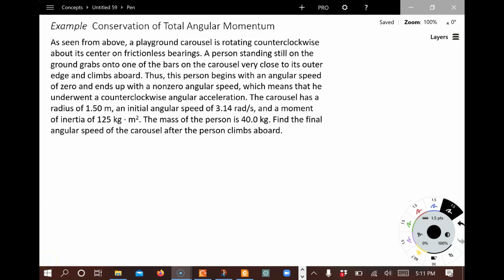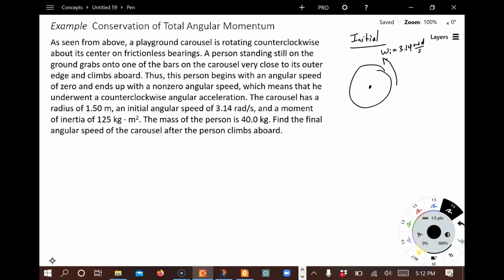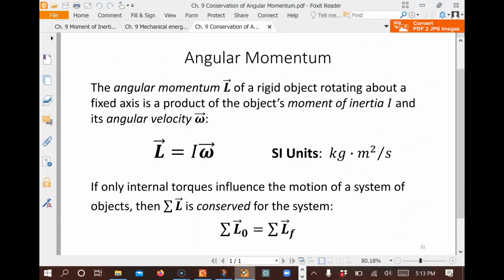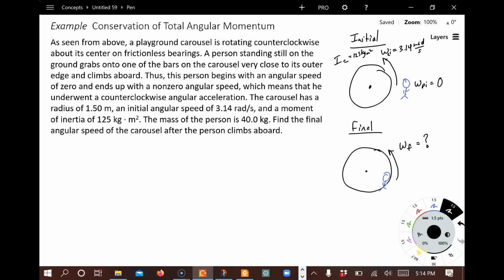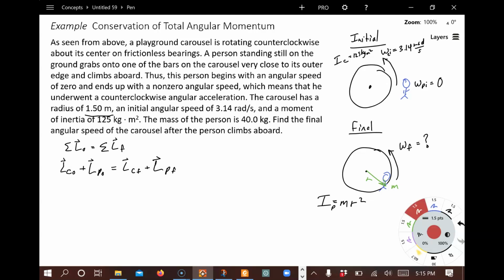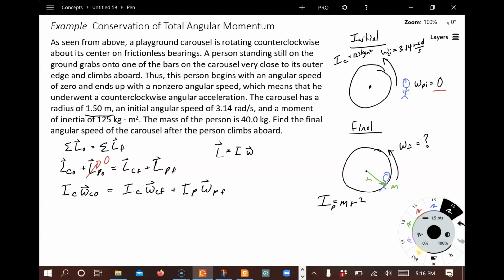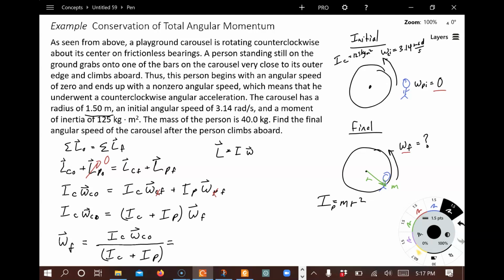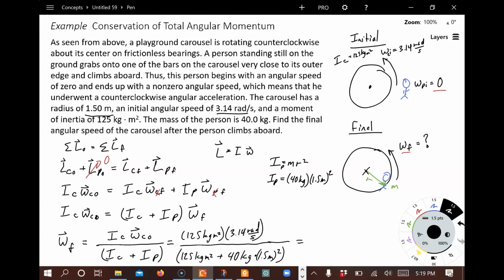Example: Conservation of Angular Momentum